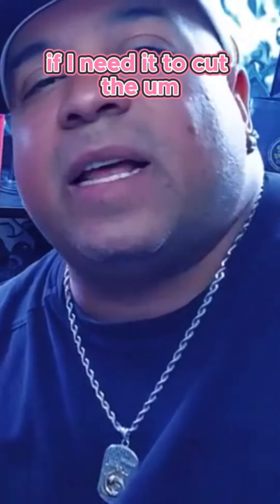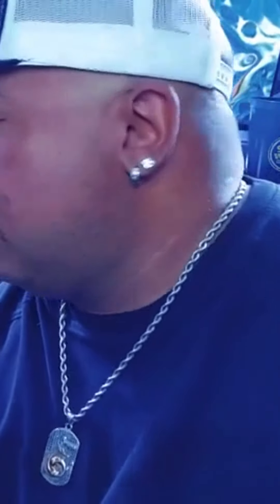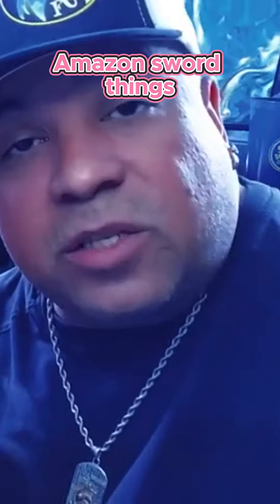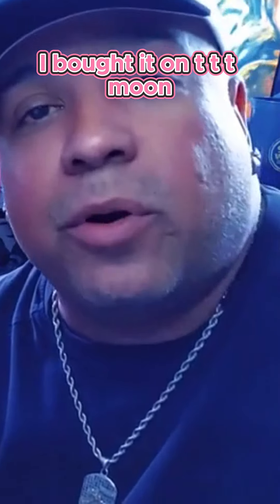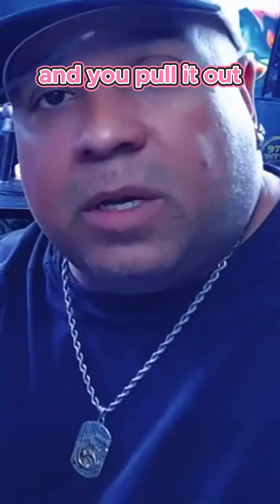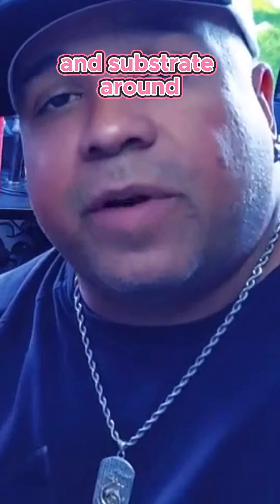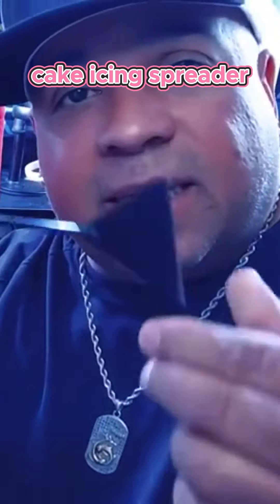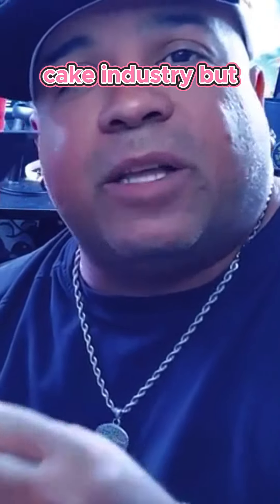Aquascaping Tools Not Just for the Garden Anymore